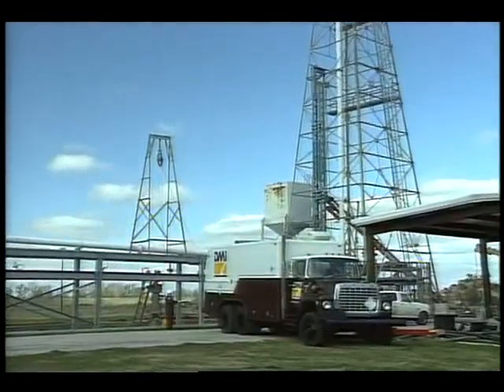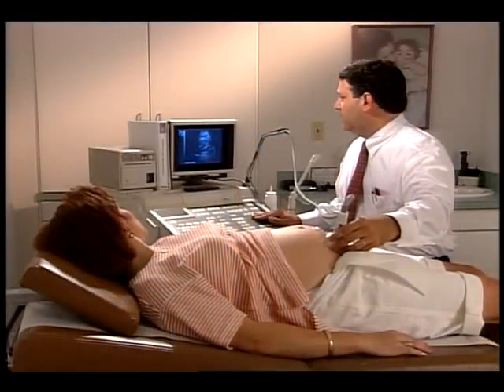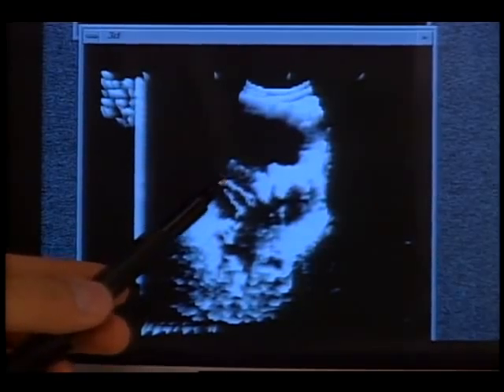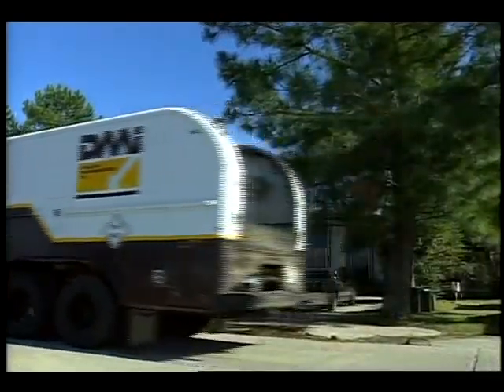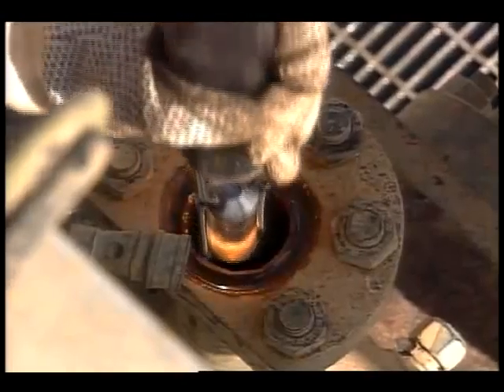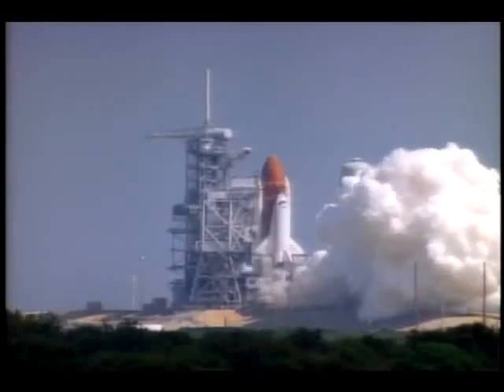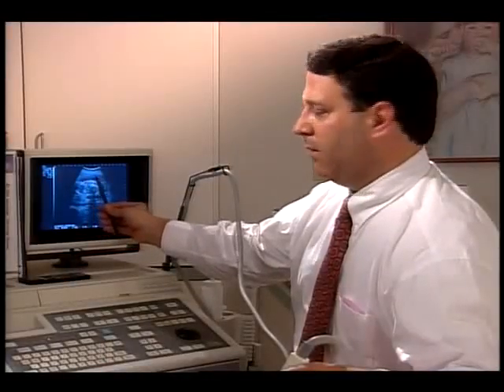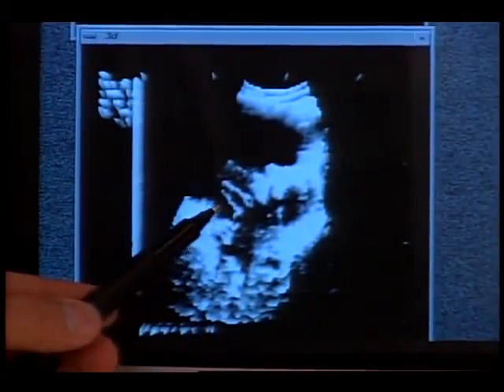Refocusing Space Technology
This video presents two examples of NASA Technology Transfer. The first is a Downhole Video Logger, which uses remote sensing technology to help in mining. The second example is the use of satellite image processing technology to enhance ultrasound images taken during pregnancy. Released May 1994.